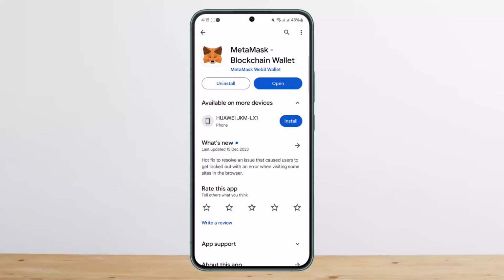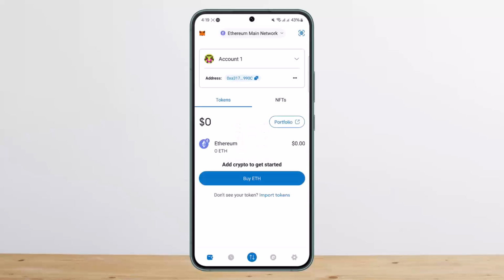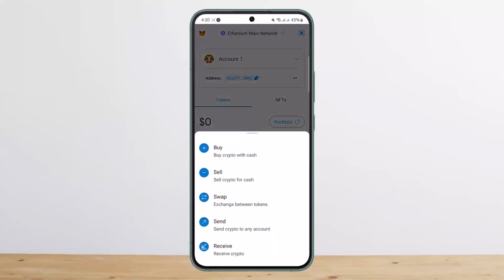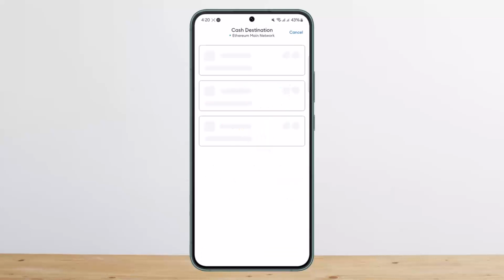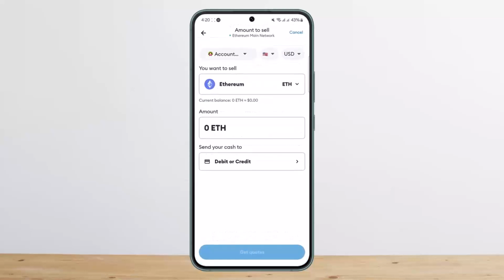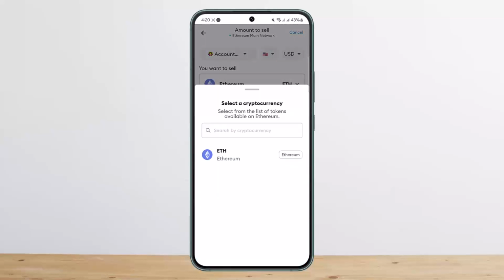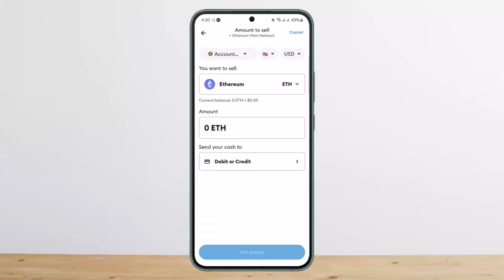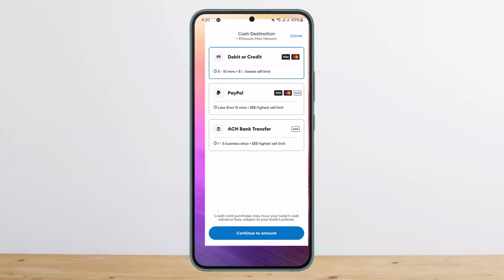How To Sell Crypto On Metamask !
In this tutorial video, I will simply show you how to sell Crypto on Metamask. So just make sure to watch this video till the end.

~ Video Chapters:
0:00 Introduction
0:15 Sell Crypto On Metamask
1:06 Outro